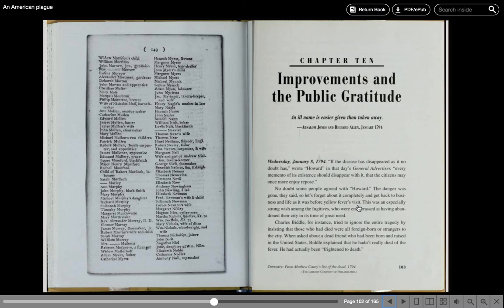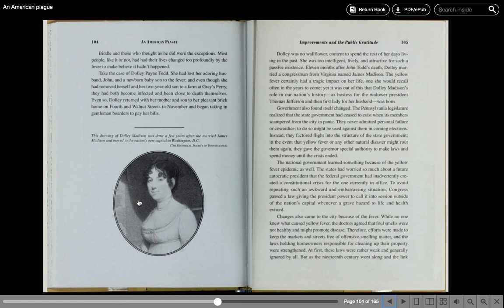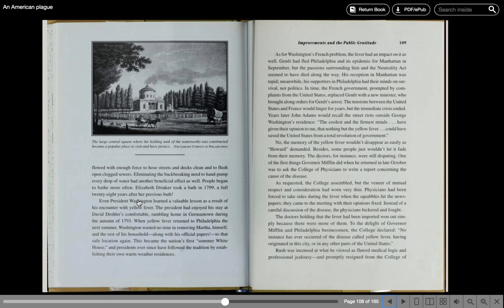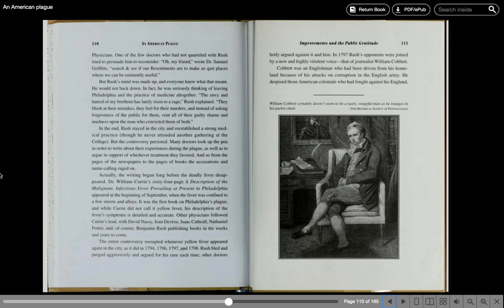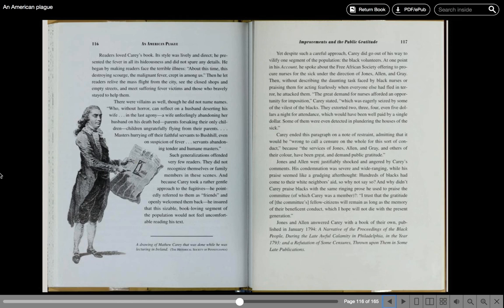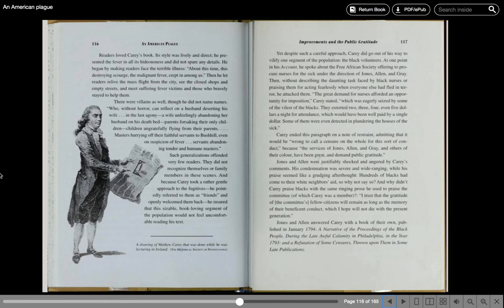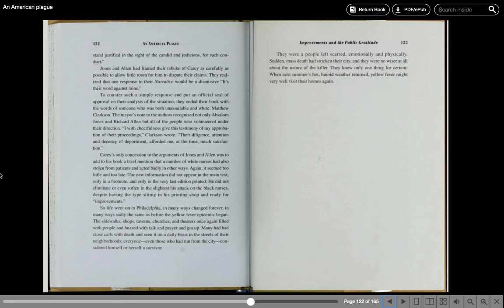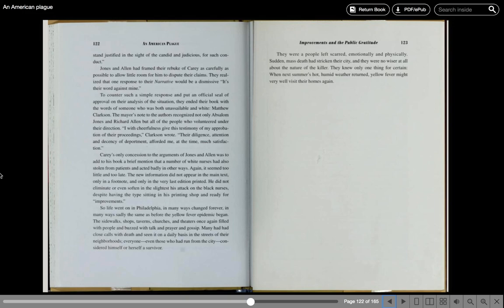An American Plague - Chapter 10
An American Plague
Author: Jim Murphy
Chapter 9

Wit and Wisdom, Module 4, 7th Grade